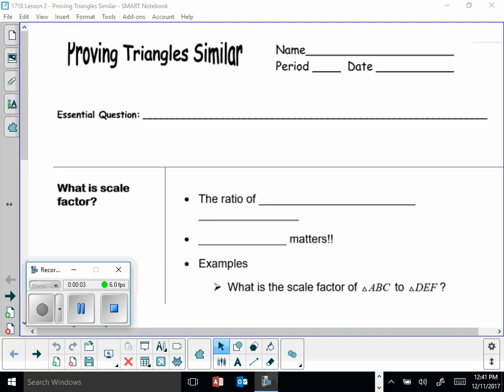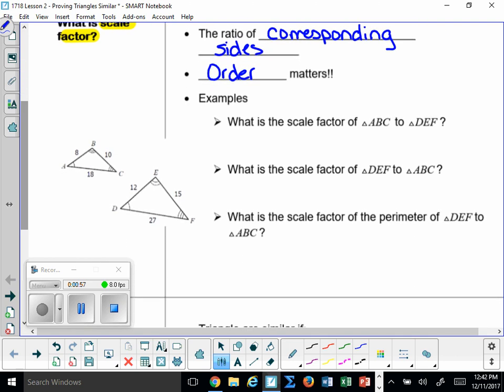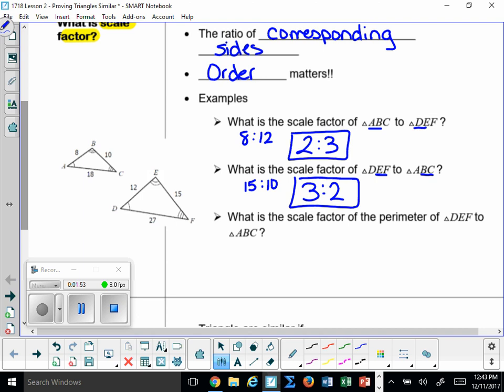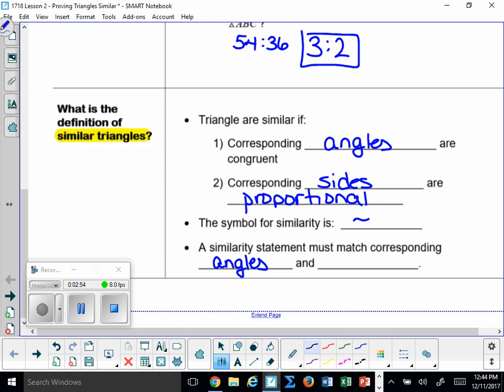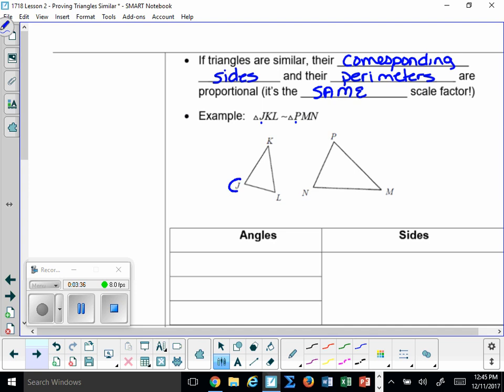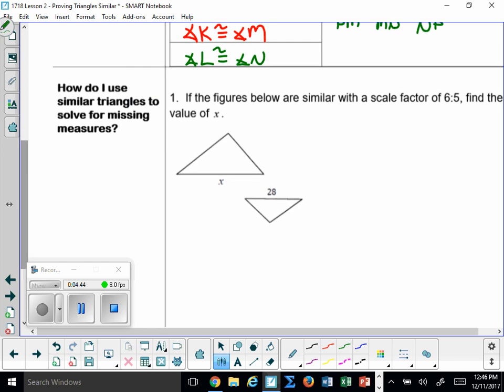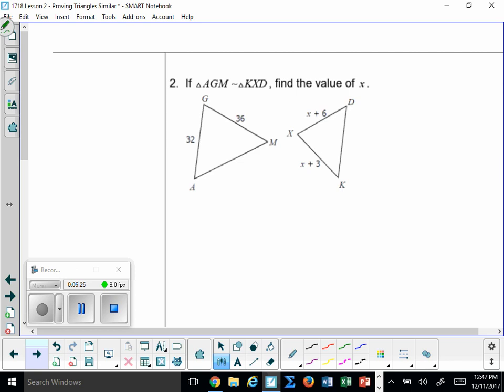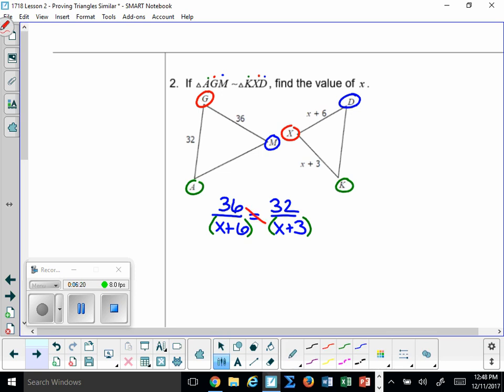1718 Lesson 2 Proving Triangles Similar